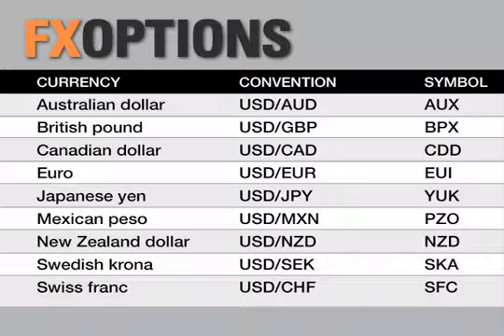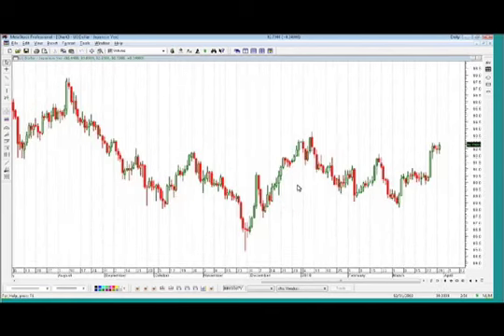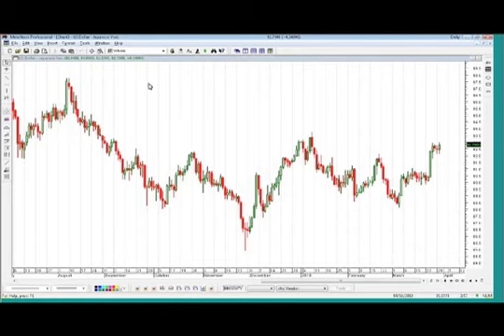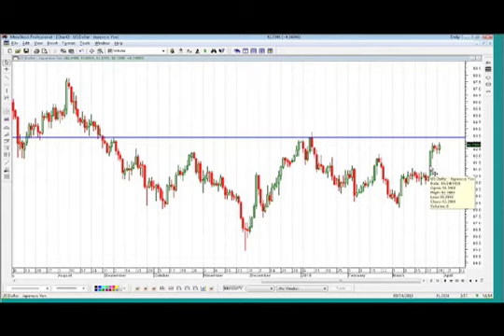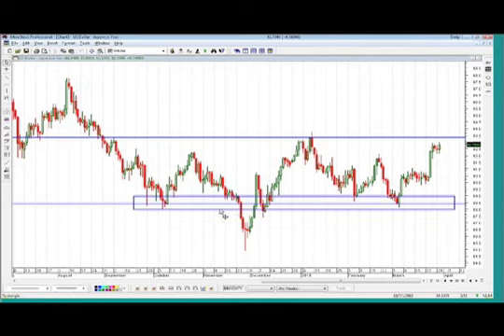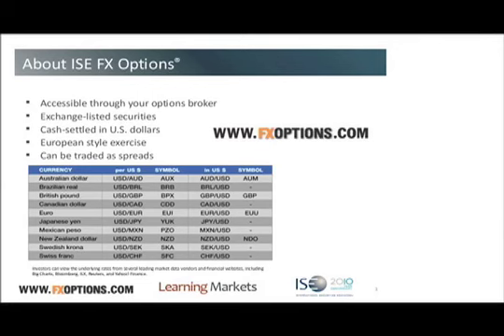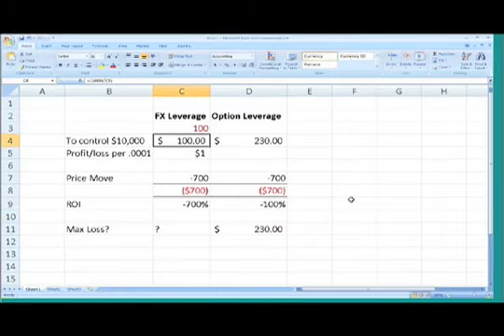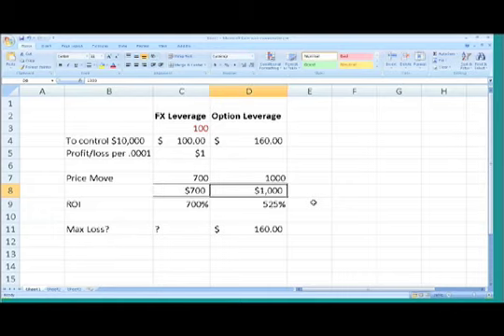Pt 4 John Jagerson on "Leverage in the FX Options Market"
How does leverage work in the FX Options market? Is the options market an opportunity for traders looking for an alternative to higher margin requirements in the OTC forex? Join John Jagerson, a renowned author and Forex trader, as well as founder and contributor to LearningMarkets.com as he explores the concept of leverage in the FX Options market versus the OTC FX market. Option leverage works differently than it does in the forex but it can be just as productive for an educated trader. Learn more about how options pricing works and why FX Options have been a great alternative to the OTC forex market. Forex traders have traditionally had access to fairly high leverage ratios in the over the counter (OTC) forex market. Traditionally, leverage has been at least 100:1 of notional value. That is a very high rate and one that the CFTC is determined to change. Recently forex traders have been put on notice that maximum leverage in the OTC forex will be limited to 10:1 of notional value. This has many traders rethinking their account status.